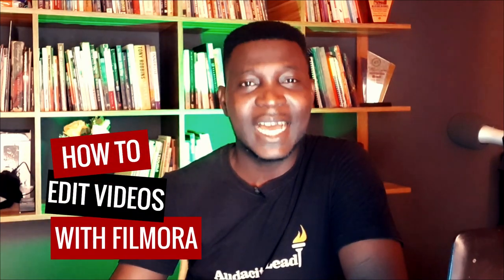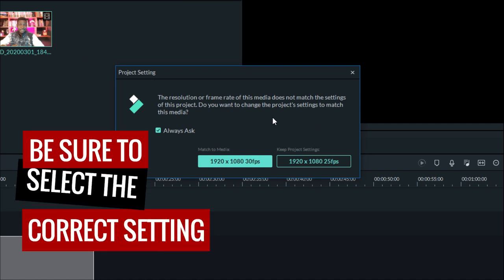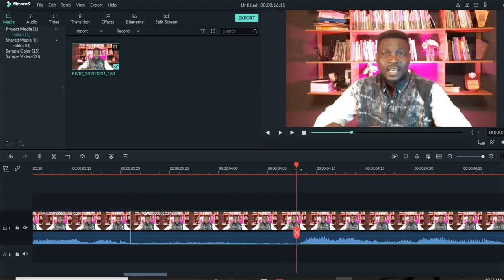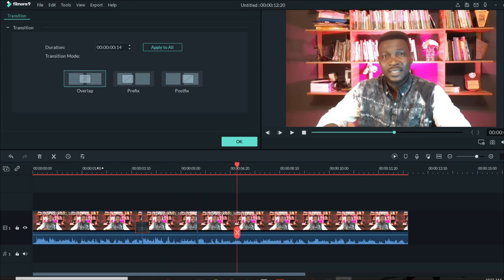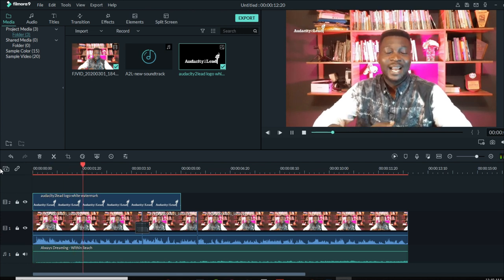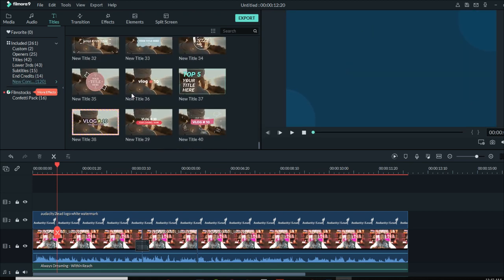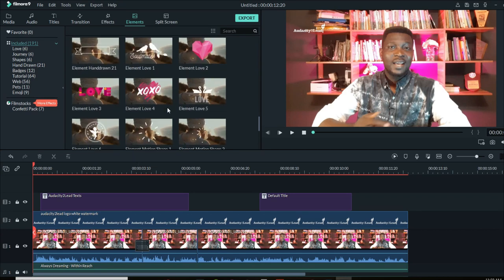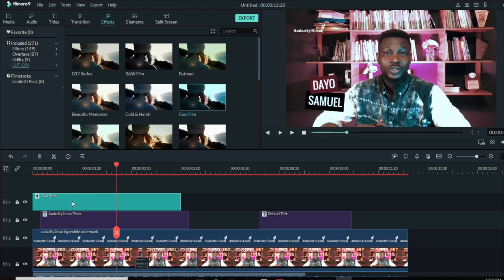Master Video Editing: Filmora 9 Tutorial for Beginners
filmoracertifiedcreative Filmora Video Editor Tutorial // Learn how to edit YouTube videos using Wondershare Filmora 9 in this video editing tutorial! Filmora is a great video editor, and high on our list of best video editing software (especially for beginners!) Filmora9 is one of the best, easiest video editors I have tried. All our videos on this channel are edited with Filmora 9.

This Filmora Video Editor for Beginners tutorial covers how to edit videos with latest Filmora 9. You would learn how to create basic video edits and build your first finished “vlog style” or how-to tutorial video in this Filmora9 beginner tutorial! We’ll cover how to import footage, how to add transitions, how to add and mix audio, how to use effects, titles and texts, add animation and multiple video tracks, save presets, and pretty much all the ins and outs of this awesome little video editing application!

✅ Want to master your niche, or have too many interests and want to find clarity on what to focus on?

How to start a podcast using your smartphone in 7 days or less. Claim a spot in this free podcast course

We would like to partner with you to build your brand and business.

Tools Used To Record This Video:

Smartphone Video Rig (Red colour)
Smartphone Rig (Blue)
Video Rig
Camera Mount Tripod Stand With Bag
AudioTechnica ATR 2100 USB Mic
Samson Q2U USB/XLR Dynamic Microphone
Podcasting Pack and Accessory Bundle
BOYA BY-M1 Lavalier Microphone
BOYA Dual-Head Lavalier Lapel Clip-on Microphone
Samsung Galaxy A50
Viltrox RGB LED Camera Video Light
Neewer 2 Packs Dimmable 5600K USB LED Video Light
Want to grow your channel? Install the best Chrome extension and YouTube app for content creators

(c) Audacity2Lead Media is a registered company under the CAMA laws of Nigeria. Our mission is to give you the courage and the tools you need to play a bigger game as a service business. We provide Strategy, Marketing & Design to thought leaders and brands.